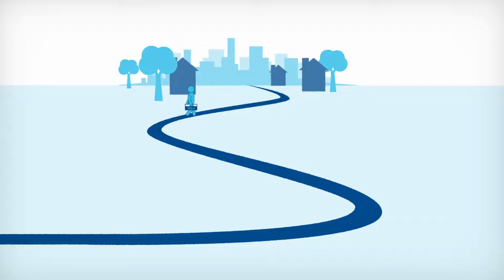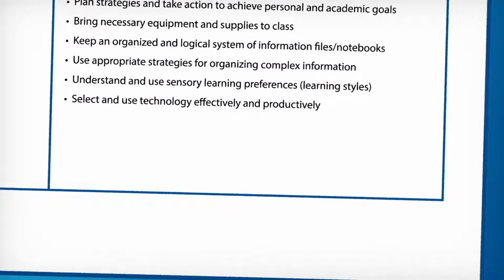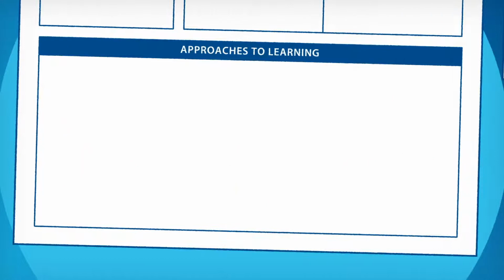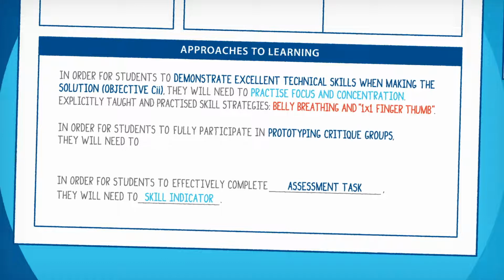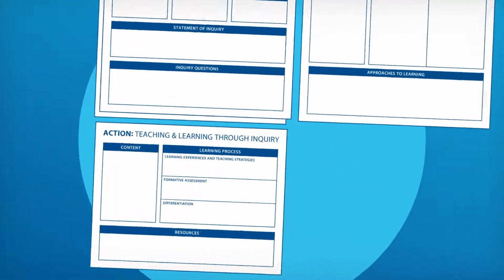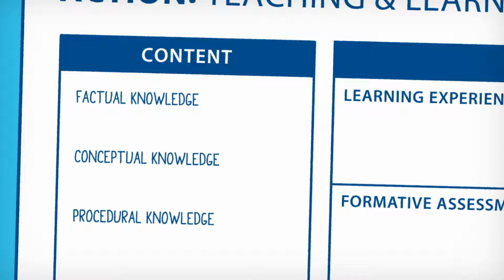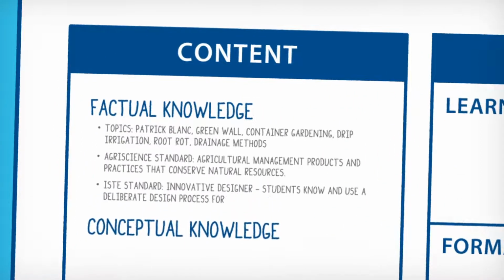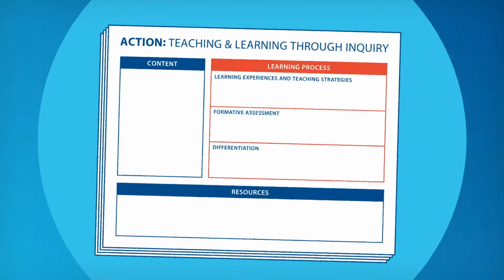6 MYP Unit Planning Approaches to learning, content